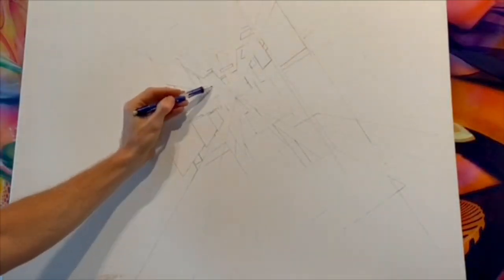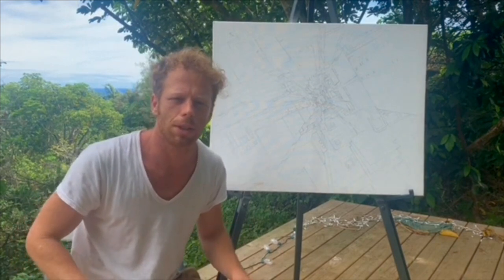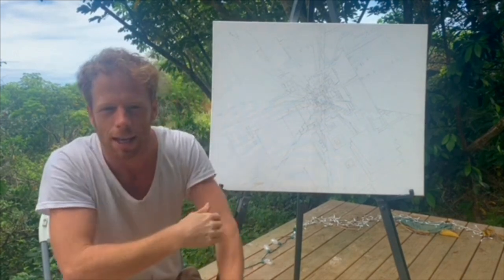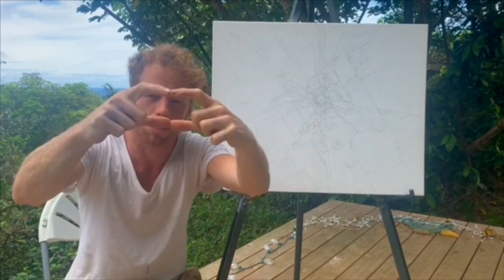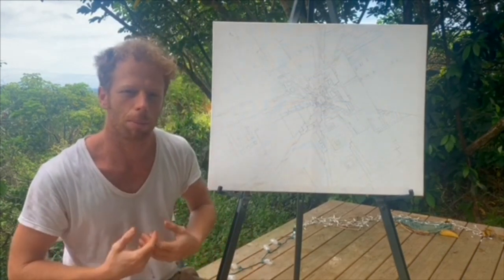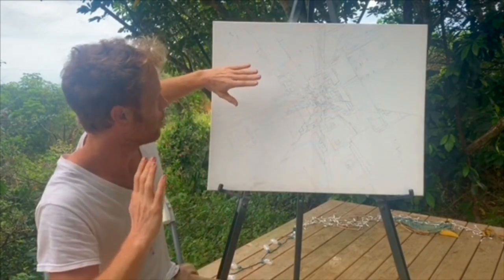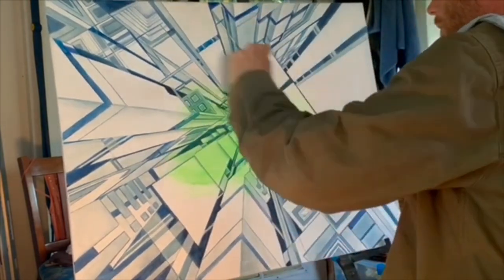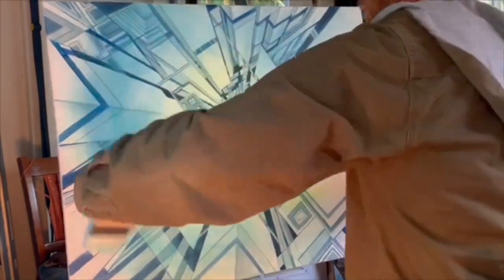Master the One Point Perspective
This lesson shows how to use the one-point perspective to create depth in an image. we will be using vanishing points and gridlines for this one. You guys are going to want a pencil and a straight edge for this one.